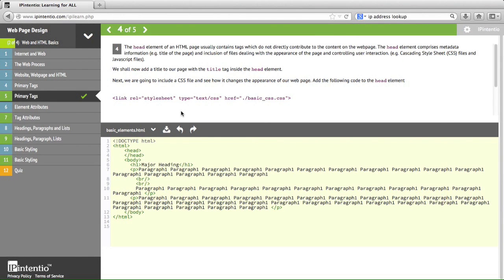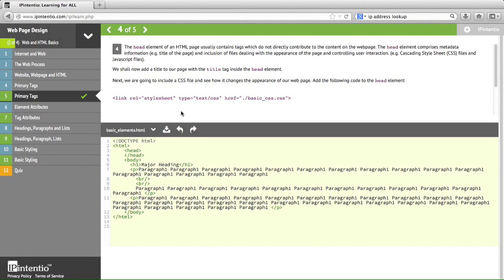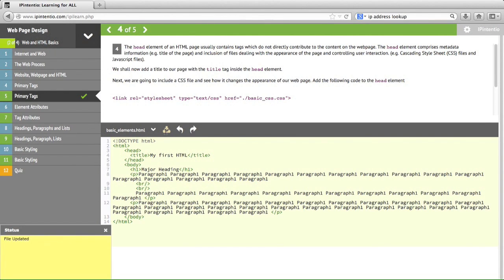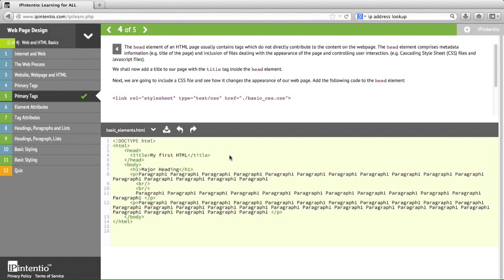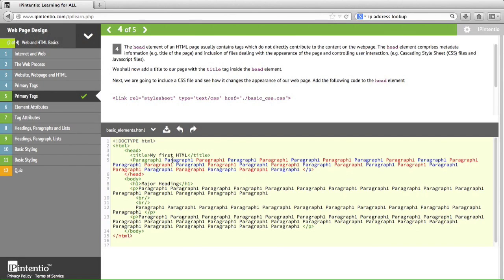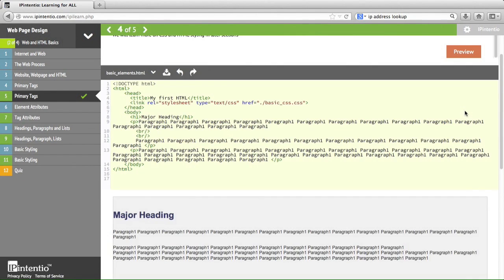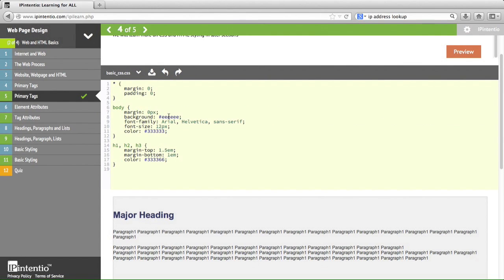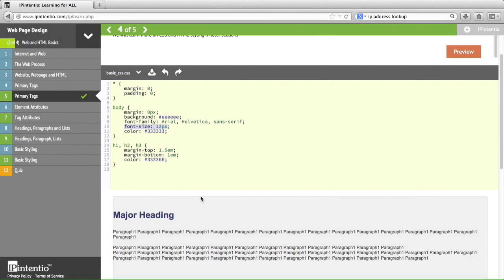Web Page Design: First Look at Styling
Your first tryst with styling.